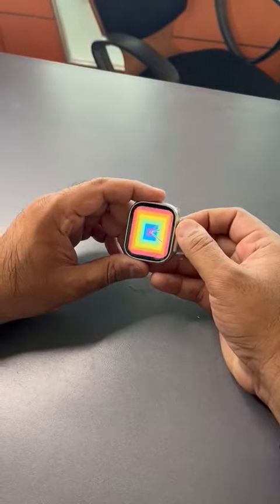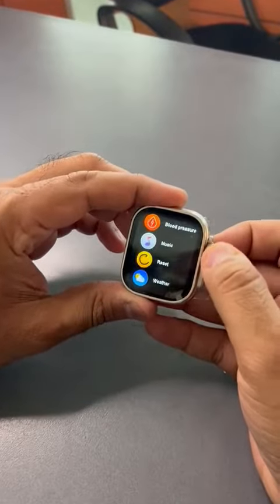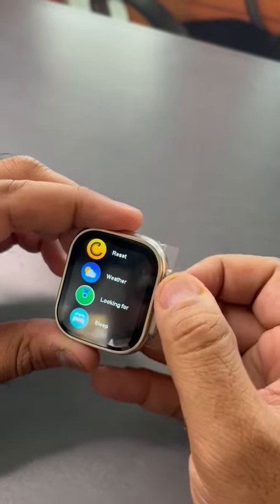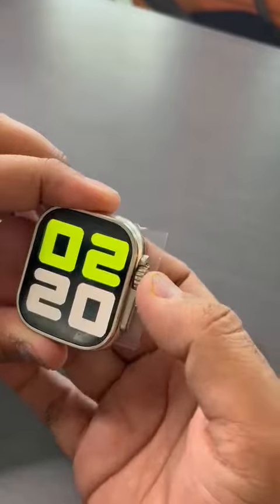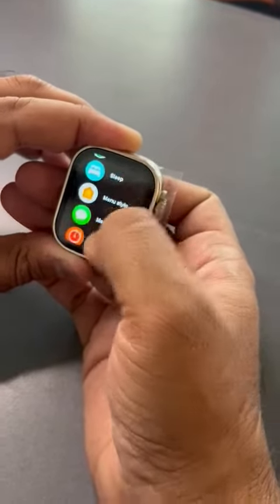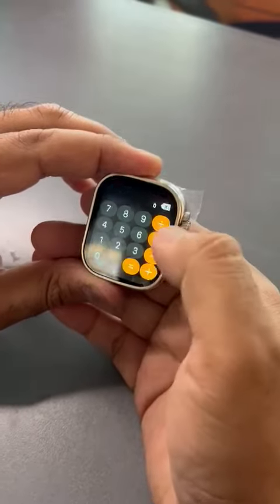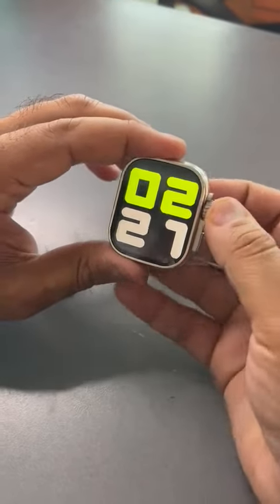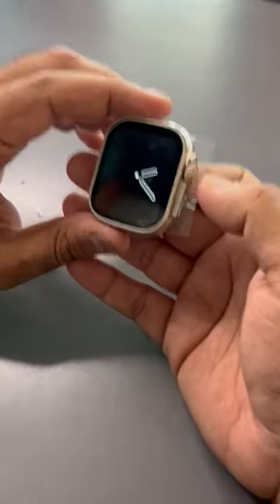T 900 FULL DEEP DETIAL WITH GAMES AND SOFTWARE WORKING HI WATCH APP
BIG DIAL SMARTWATCH  AT REASONABLE OFFER  LINK OF  FLIPKART AND SHOPSY AVAILABLE  BELOW